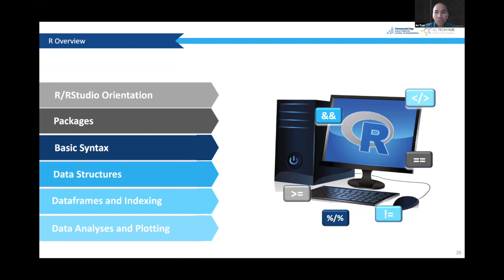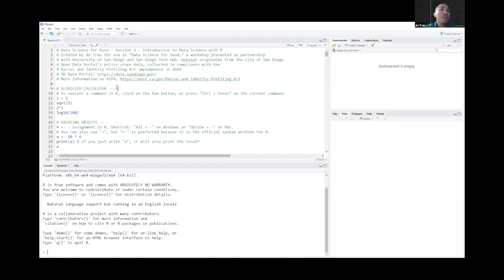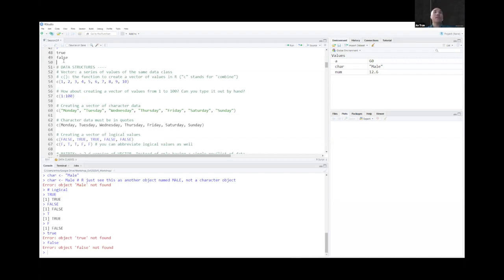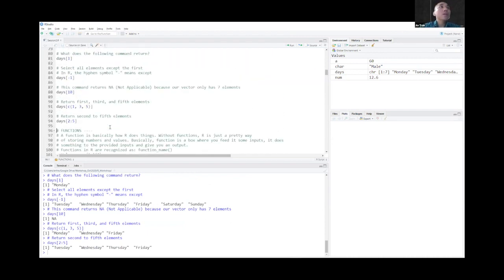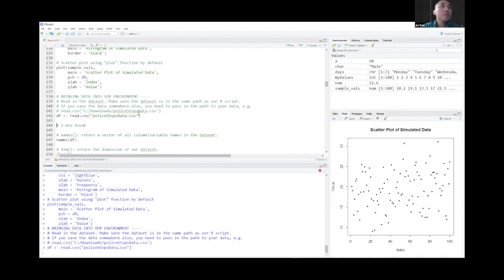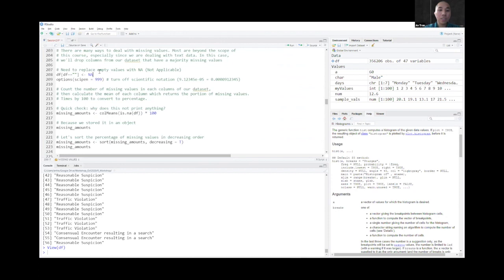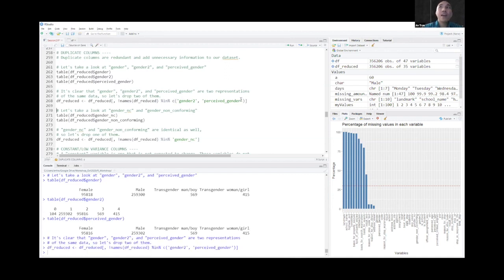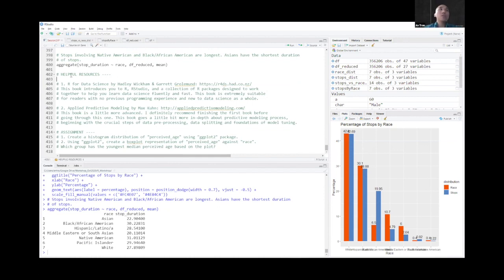Data Science for Good - Workshop2: Introduction to R for Data Science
Data Science for Good: Workshop 2: Introduction to R for Data Science.  An Tran, Data Science instructor for the Data Science for Good Program takes you into the world of statistical computing using R.  The workshop provides beginners an overview of the language fundamentals, data set preparation, and an analysis exercise.